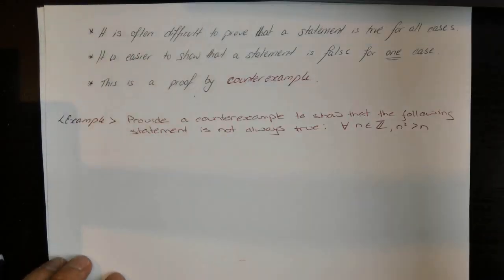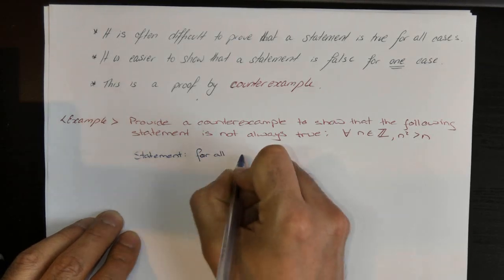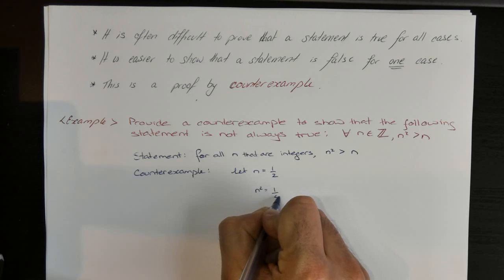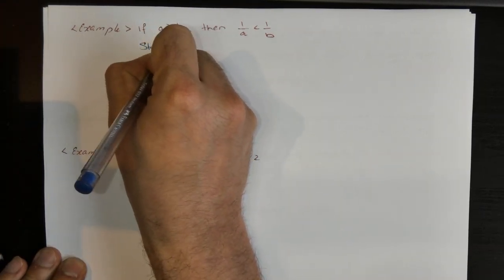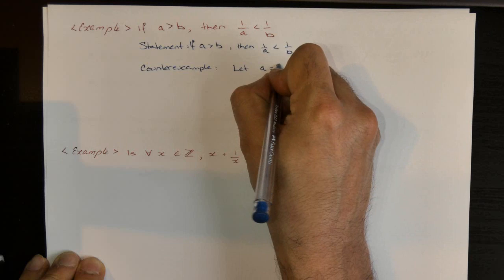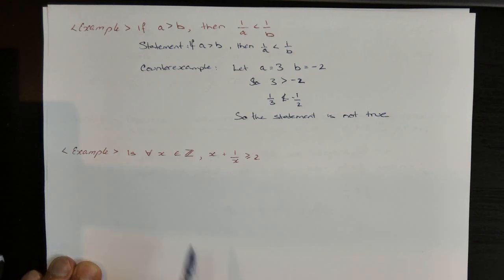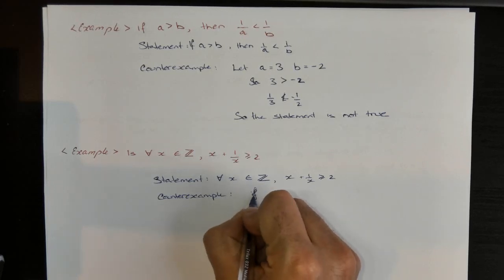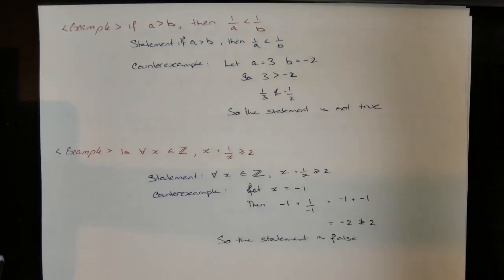Proof by Counterexample